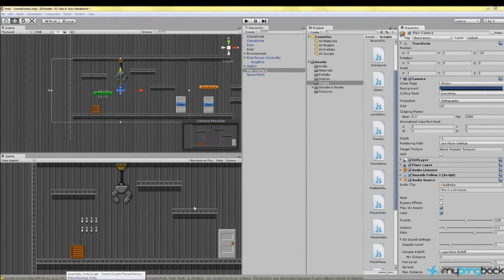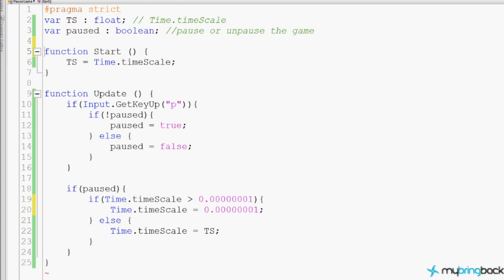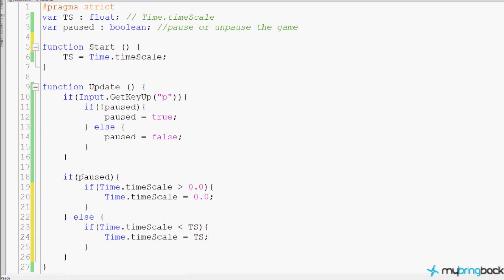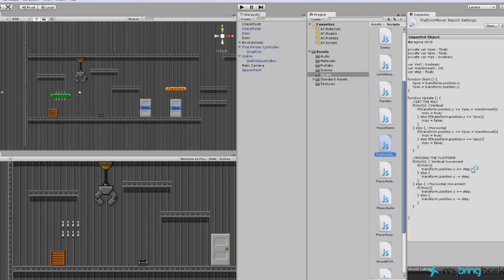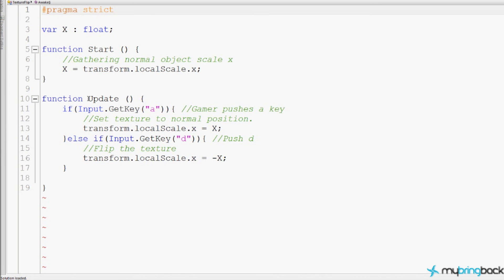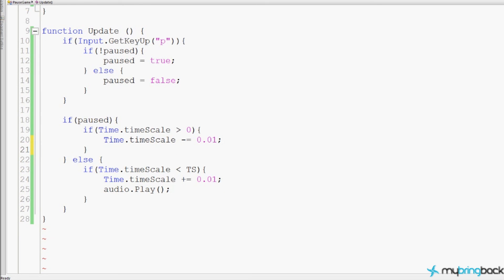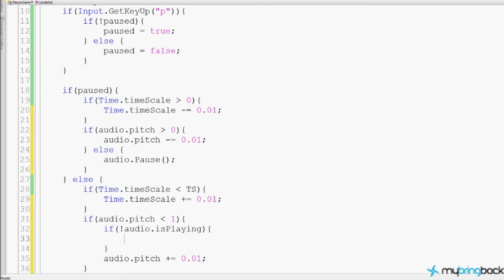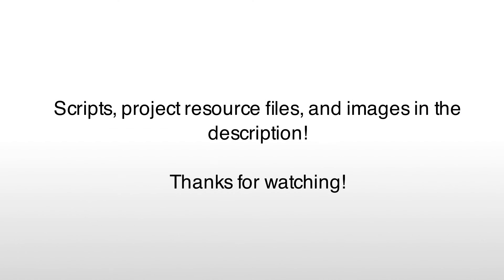Unity 2D Game Development 19 : Cool Pause Effect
One of the last, but definitely not the least important things in this Unity game development course is about creating a pause effect.  We could create the standard pause effect that every other game has, but instead we will be creating a cool effect that slowly pauses the game.  After watching this tutorial you could choose to do either or.